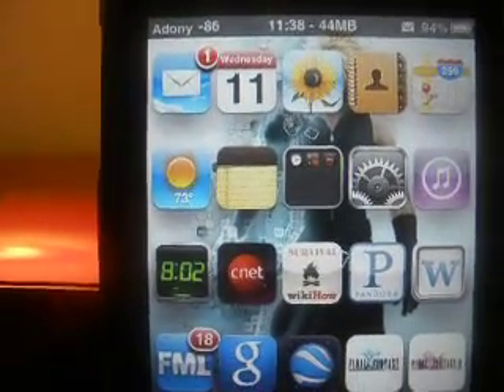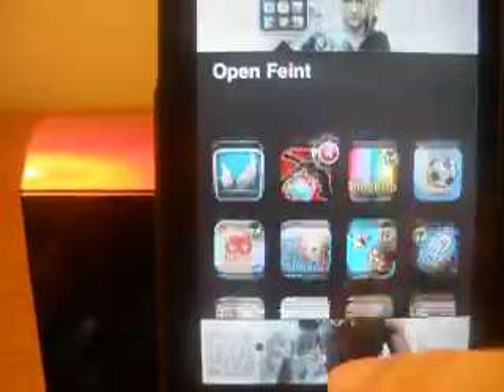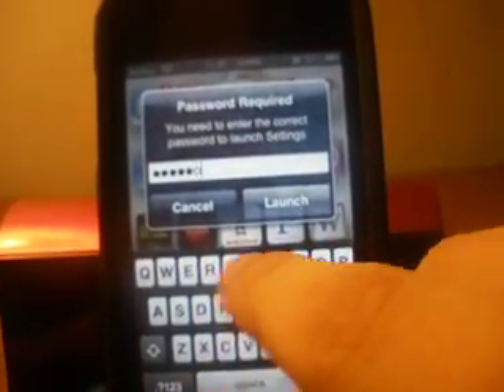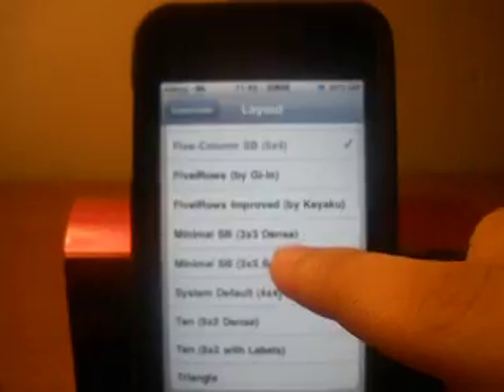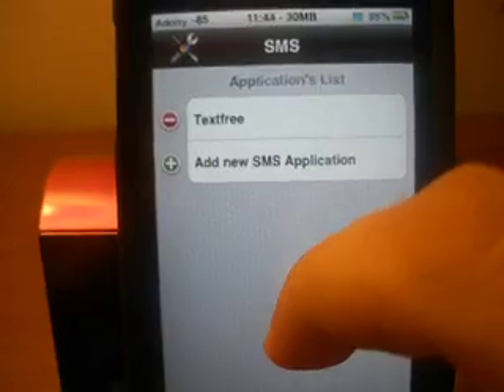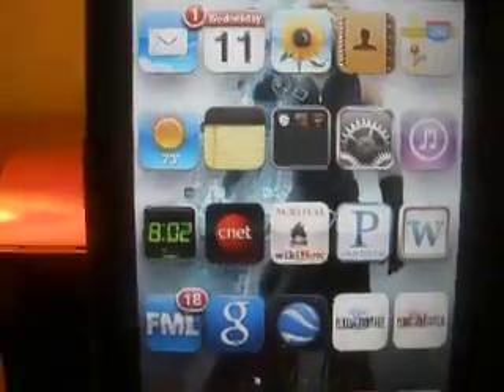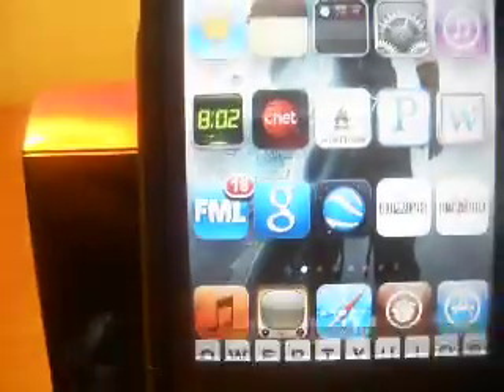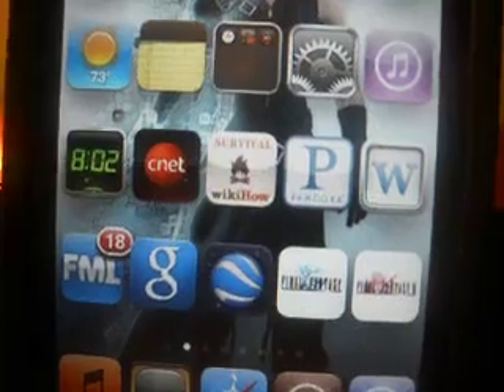Tweaks For your iPod Touch/iPhone: ios4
I show you more tweaks compatible with the ios4 jailbreak.
Sources:
Cydia.myrepospace.com/ratz96/
Gumballtech.com/cydia
Tweaks: Locktopus, InfiniDock, pdaNET, Iconoclasm, Notifier, InfiniFolders, SBSettings